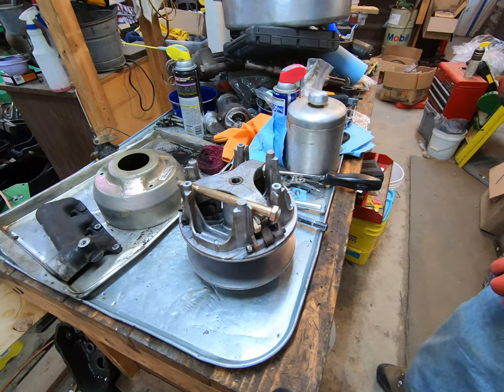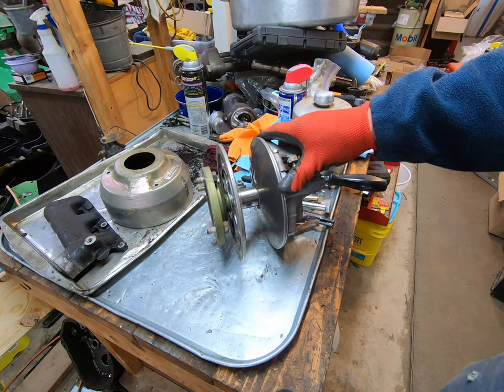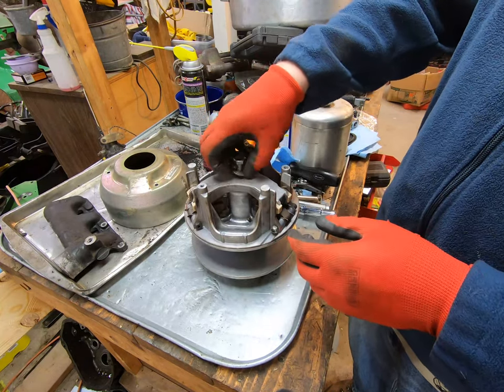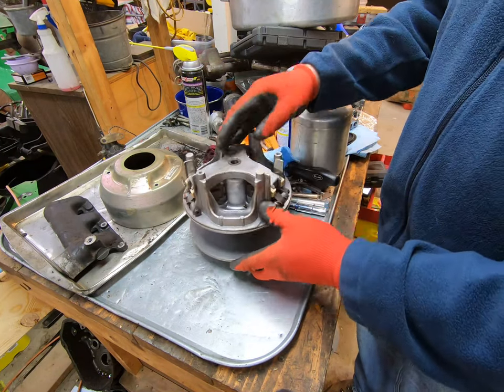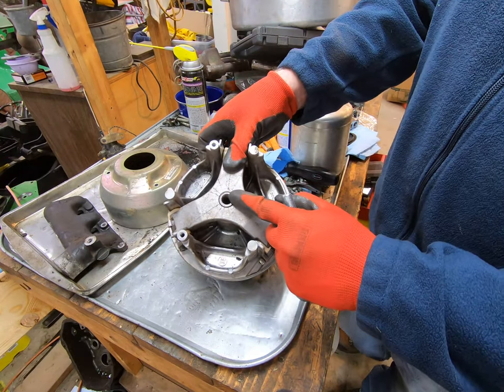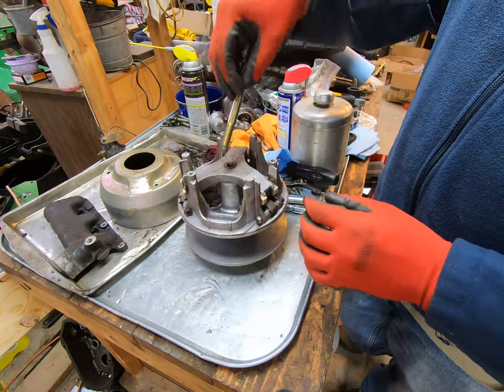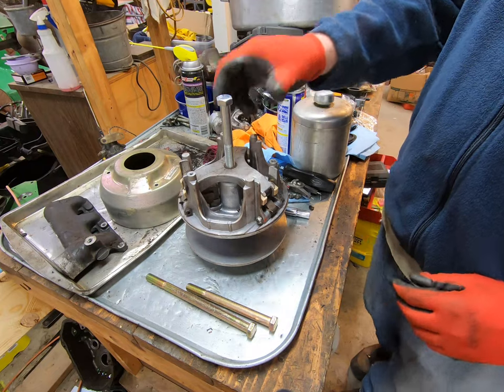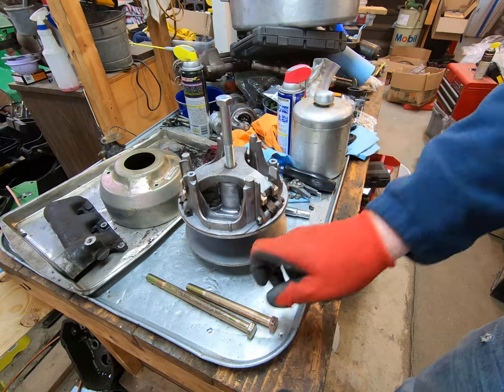John Deere Gator 6x4 Clutch Removal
Building a tool to remove the clutch from the stub shaft on the engine.